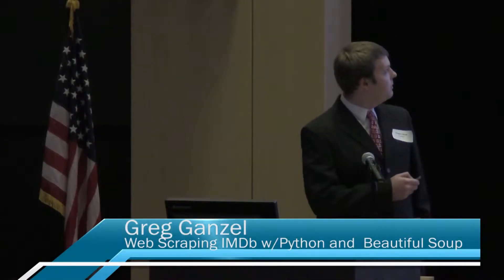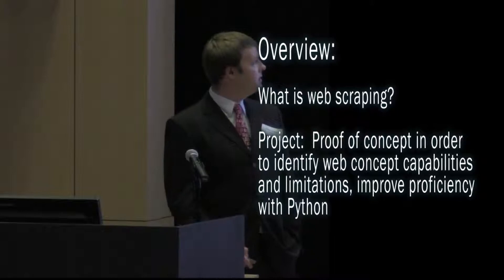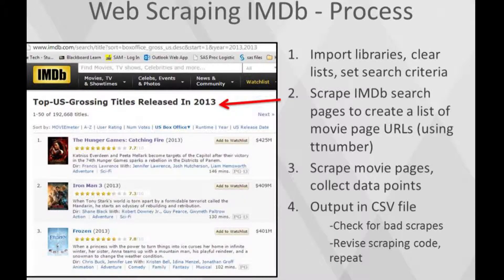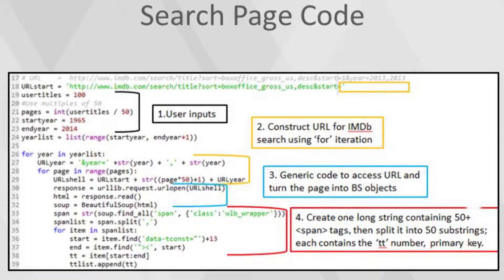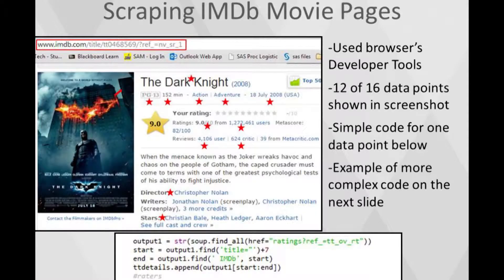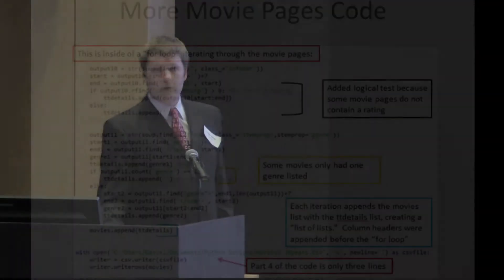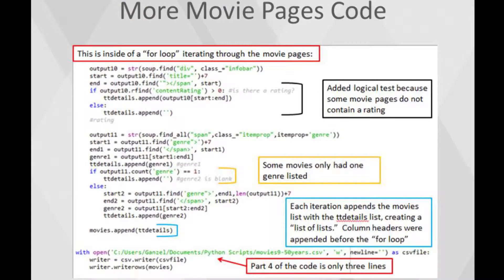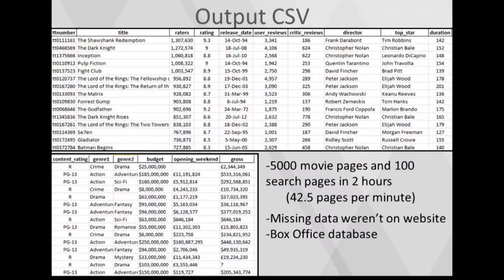Web Scraping IMDb with Python and Beautiful Soup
Proof of concept in order to identify web scraping capabilities and limitations, improve proficiency with Python